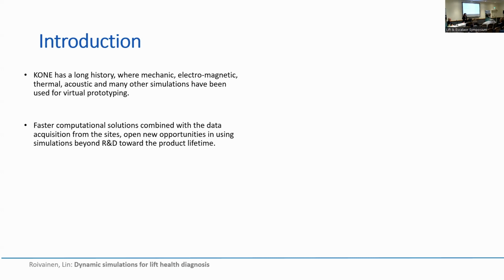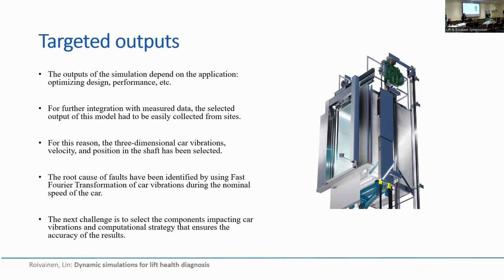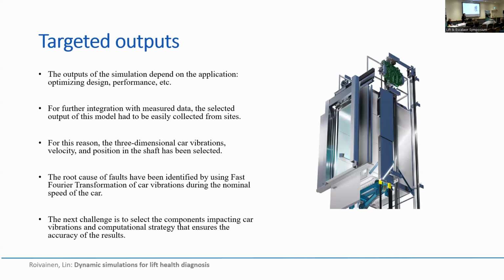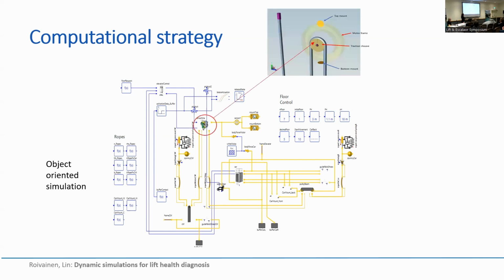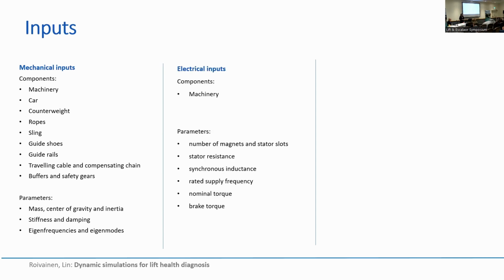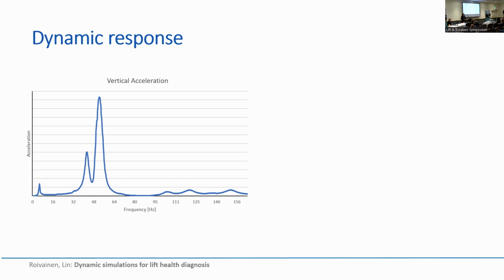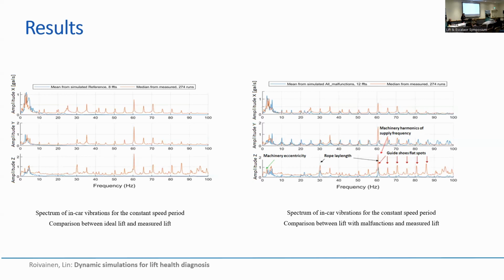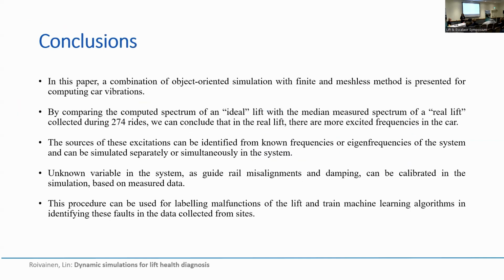Dynamic Simulations for Lift Health Diagnosis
Authors - Gabriela Roivainen, Matti Lin
Paper -